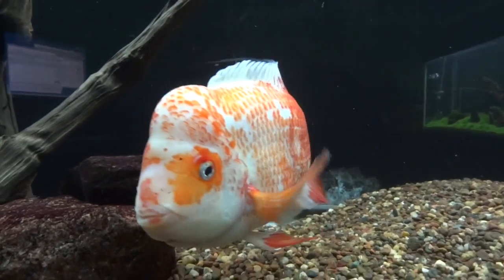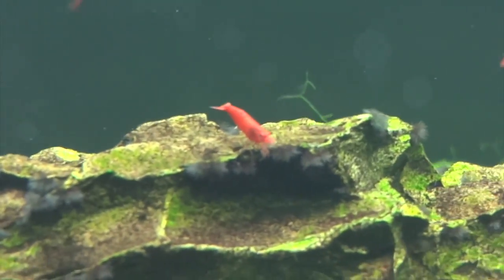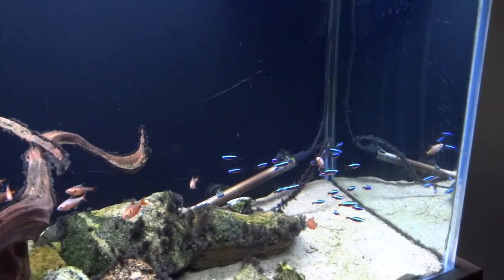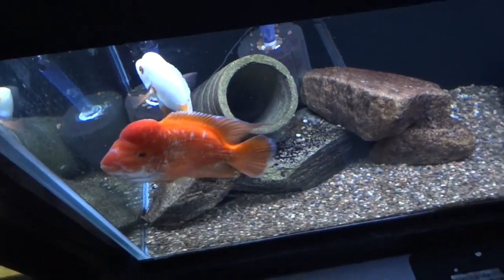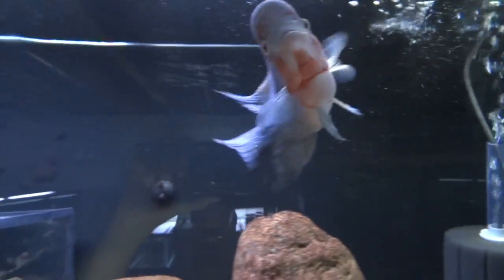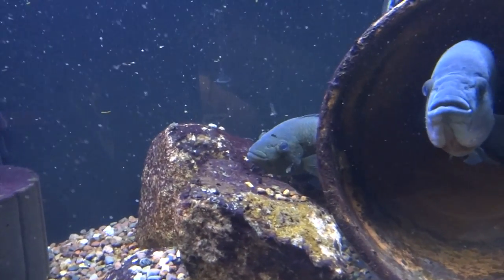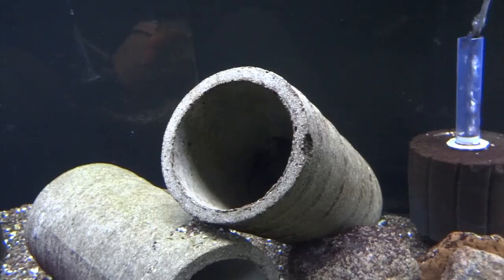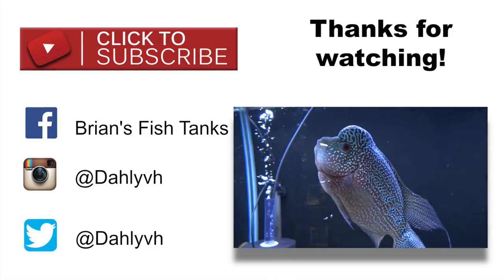Fish Room Tour - November, 2016